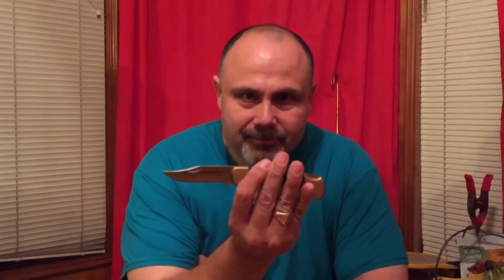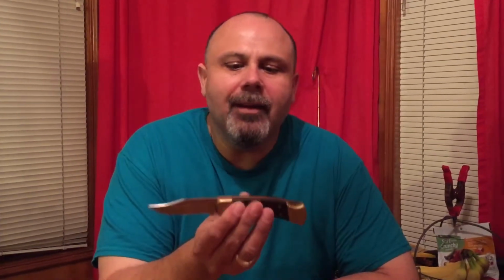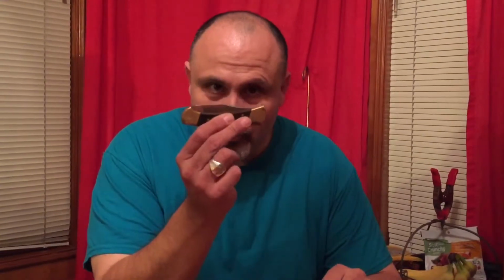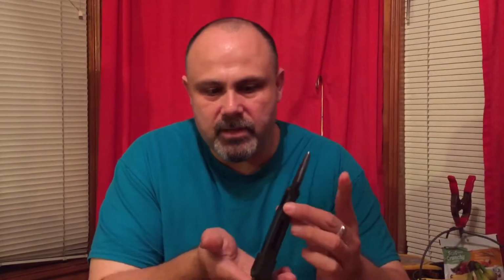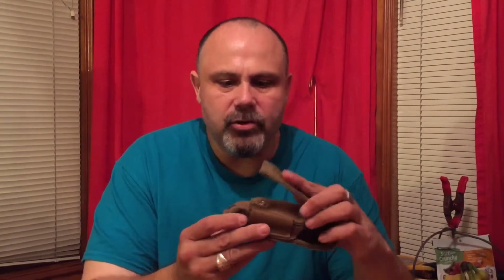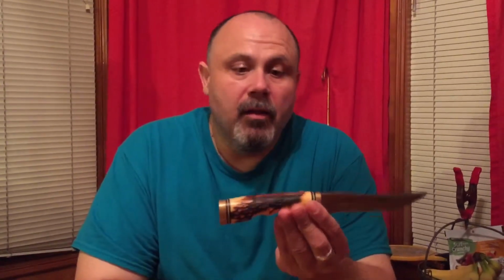What’s Your Favorite Go To EDC Knife?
I am tagging Mark from Blades and More on this Go To knife challenge!!